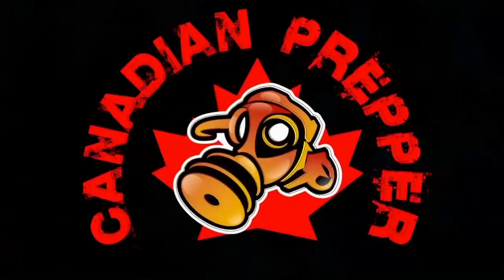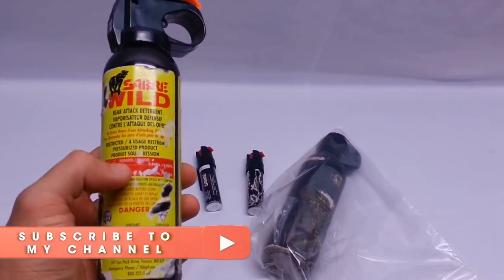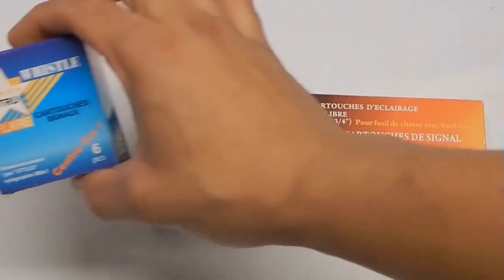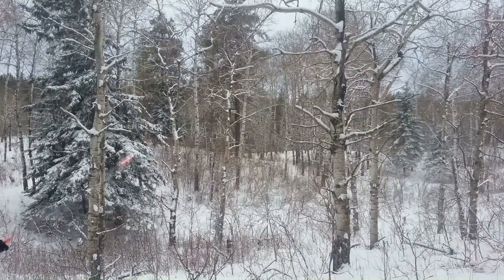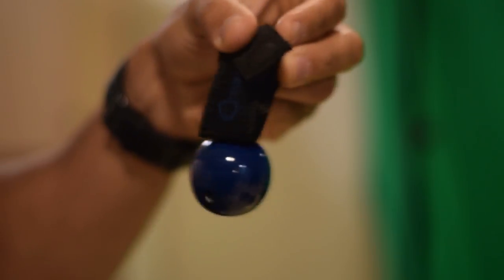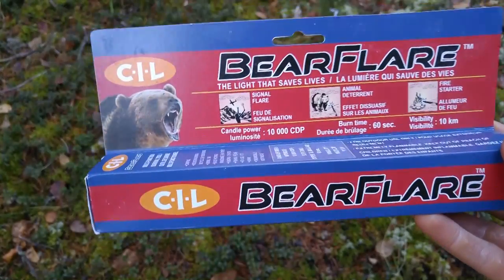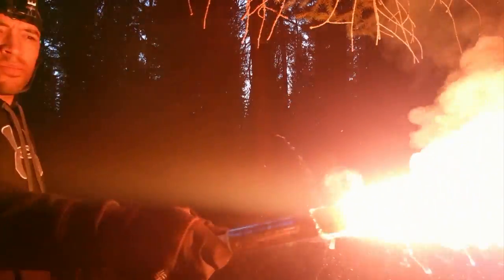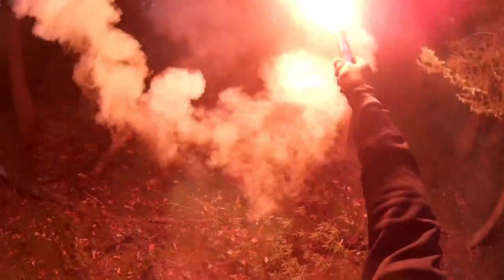The Secret to Avoiding Bear Attacks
I discuss a strategy to avoid violent encounters with predators.

Bear Spray

Bear Banger Case

Bear Bells